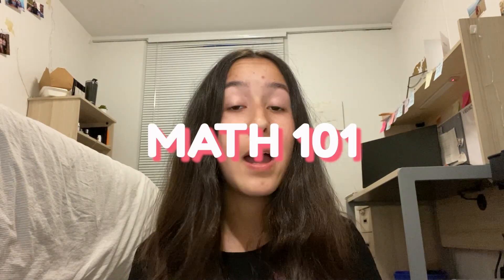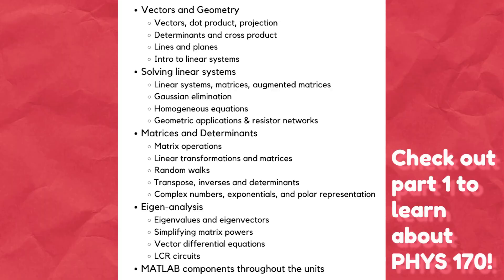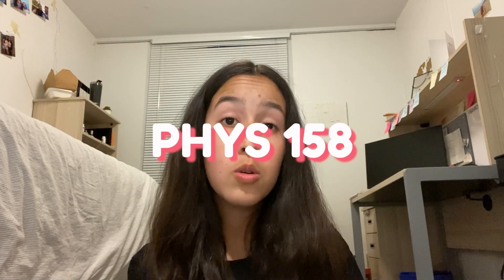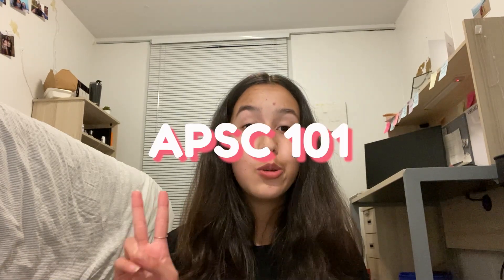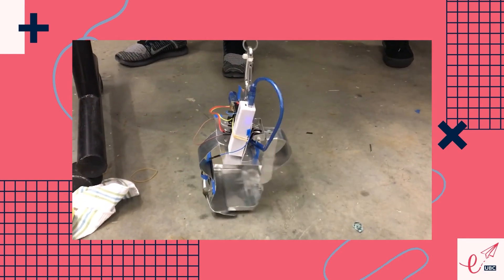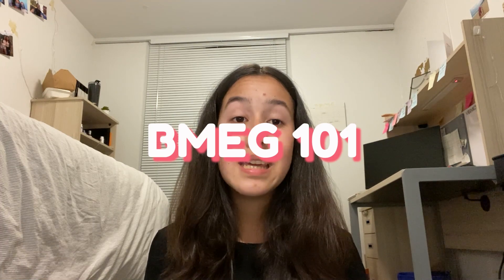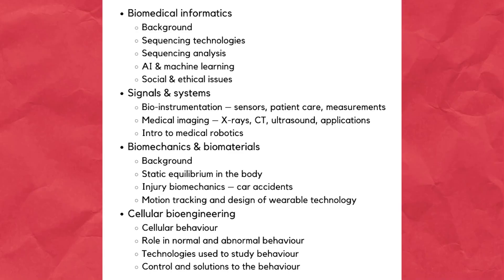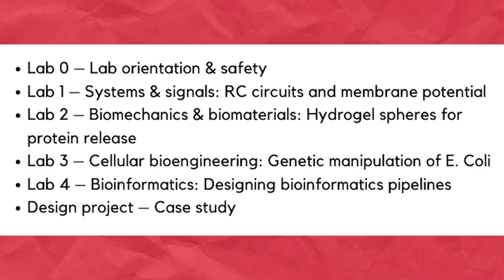Semester 2: ALL you NEED TO KNOW about FIRST YEAR ENGINEERING COURSES at UBC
Want to know what physics, math, chemistry and engineering courses first-year engineering student at the University of British Columbia take? Want to know if your AP or IB courses count as credits? Curious about how the regular engineering timetable differs from the pre biomedical engineering timetable?

First-year engineering student, Karolina, breaks down all the courses that engineering students have to take in the second semester of their first year.

0:00 Intro
0:44 MATH 101 - Integral calculus
1:04 MATH 152 - Linear systems
1:35 PHYS 158 - Introductory physics for engineers II
2:14 APSC 101 - Introduction to engineering II
2:38 PHYS 159 - Introductory physics laboratory for engineers
2:58 PBME courses
3:17 BMEG 101 - Introduction to biomedical engineering
3:48 BMEG 102 - Biomedical engineering lab
4:02 CHEM 123 - Physical and organic chemistry
4:37 Resources for success
5:10 Outro